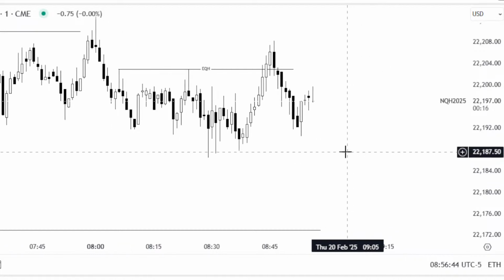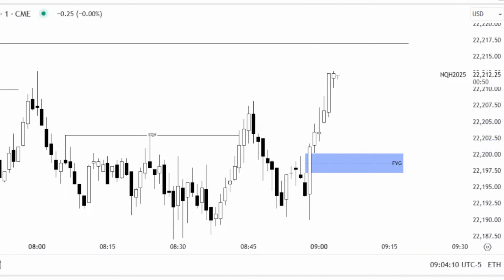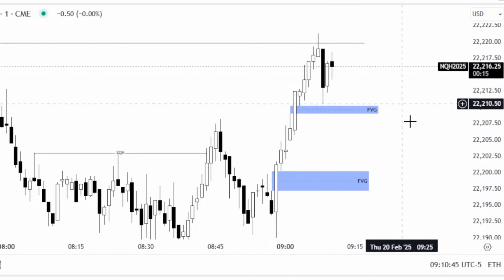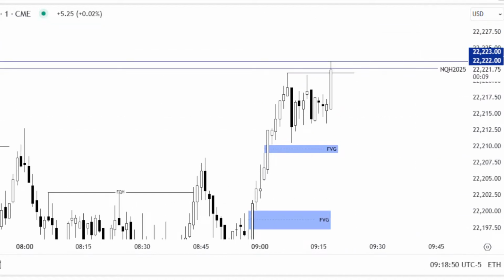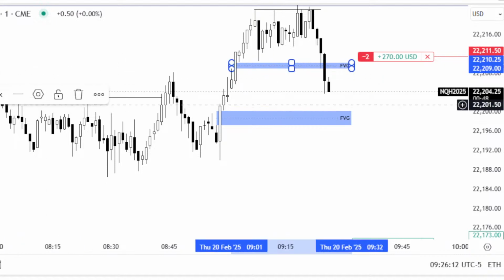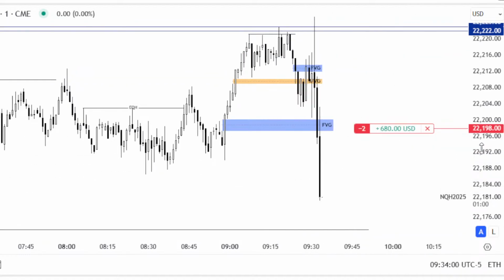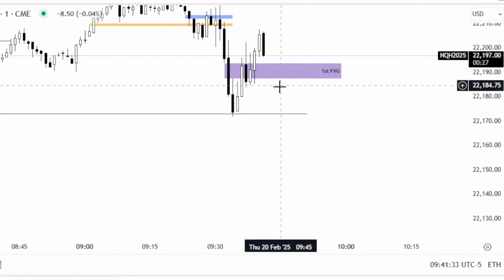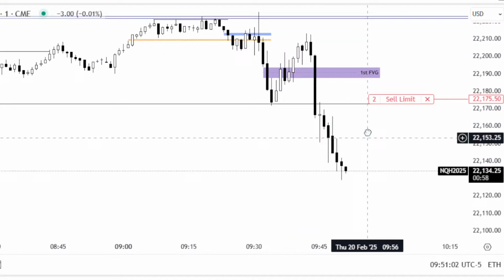Unemployment Claims on NASDAQ | Take 2